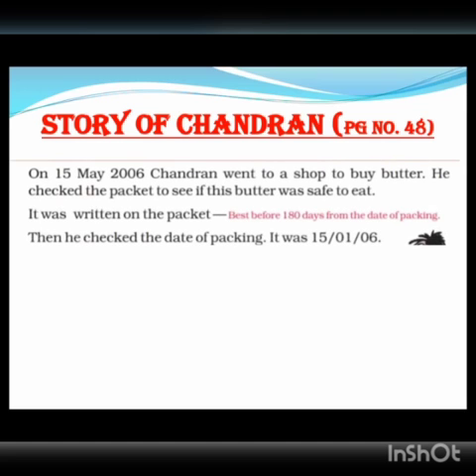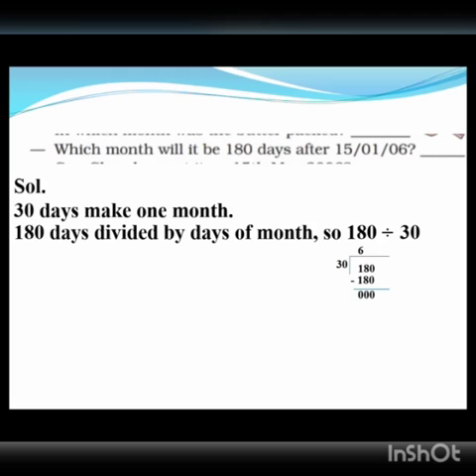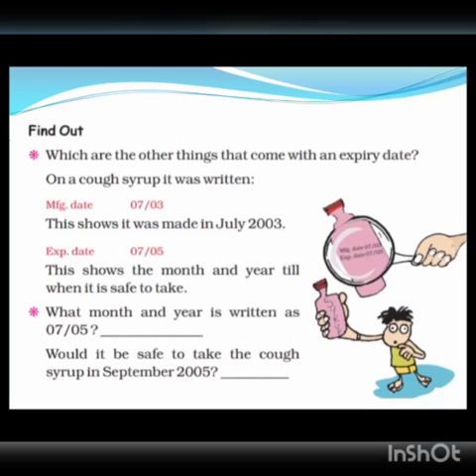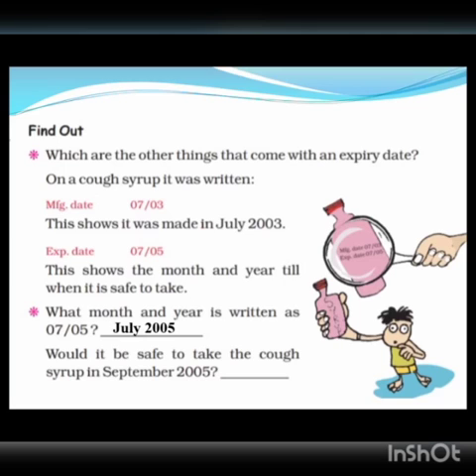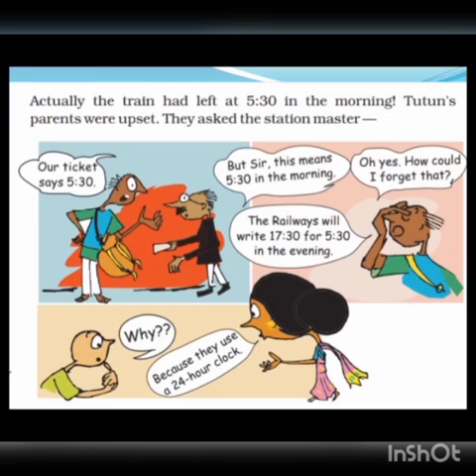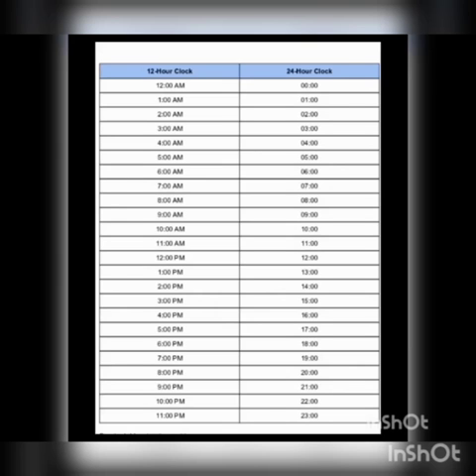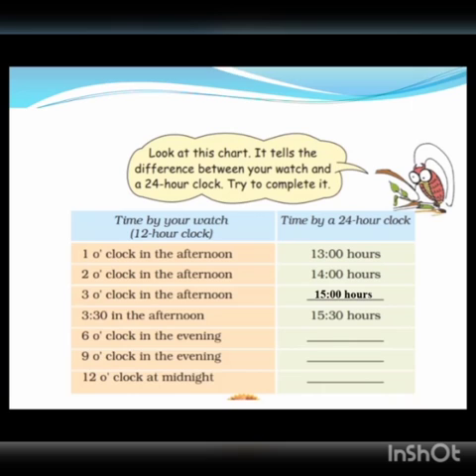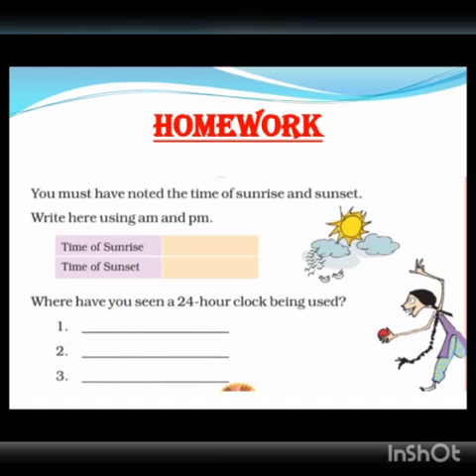Std 4 | Maths | Ch 4 | Session 3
Video from Prakash Manvani